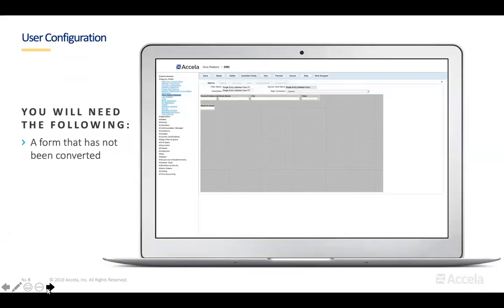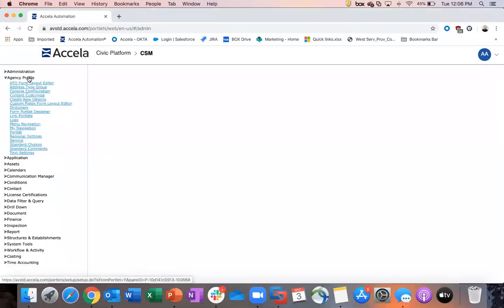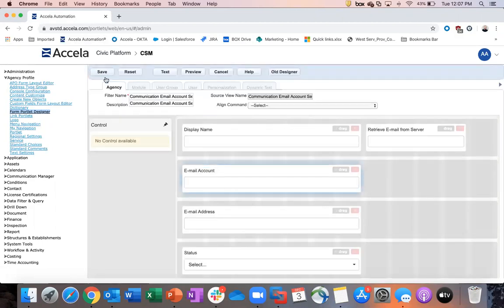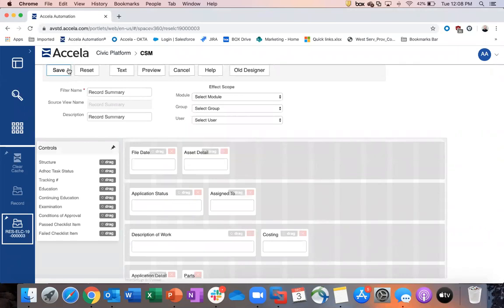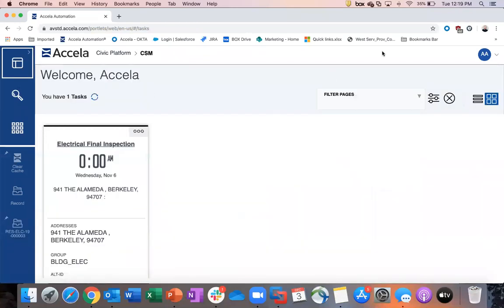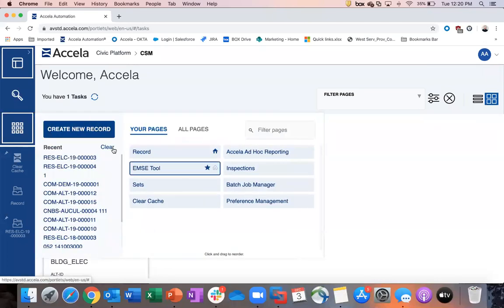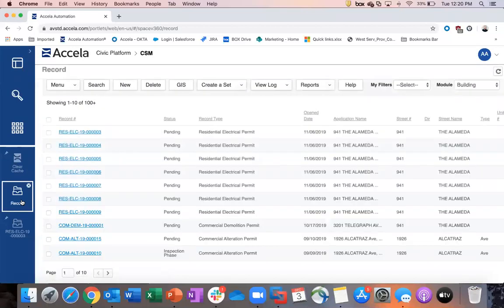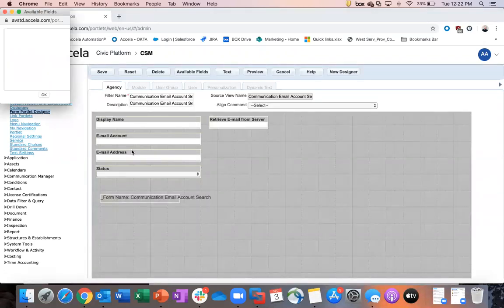How to Use the New Form Designer | Accela Customer Success Webinar Series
Watch this webinar to learn:
– Why it’s important to update form design
– Configuration components and prerequisites for updating forms
– How to convert an existing form with the new designer
– How to redesign an existing form